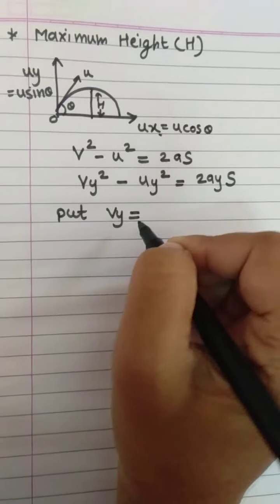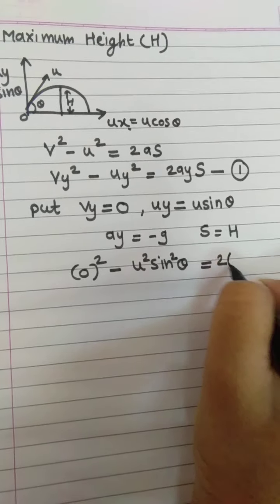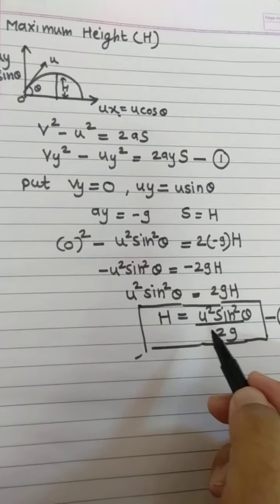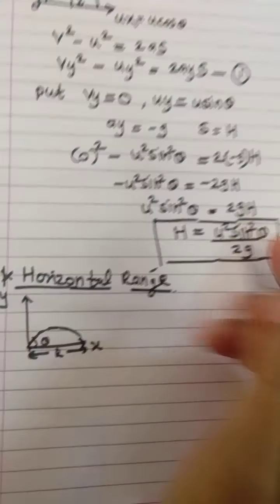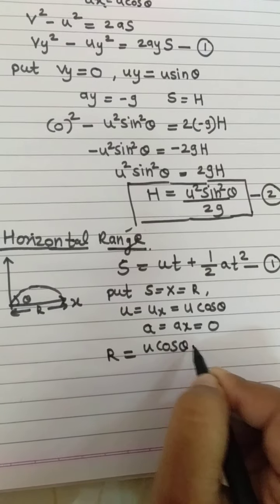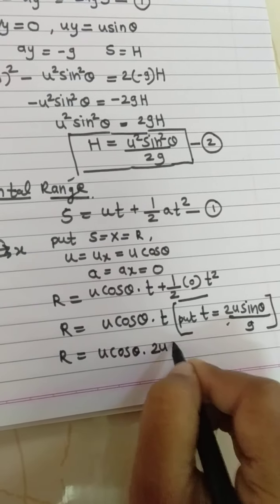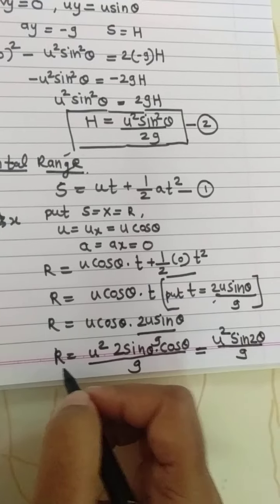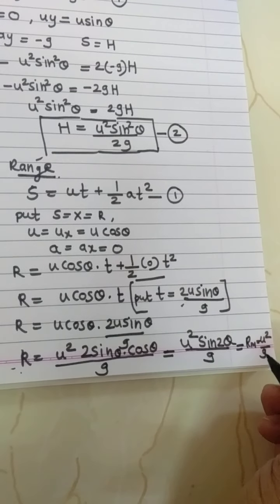4.Motion in plane Part 9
Maximum Height  and Horizontal Range